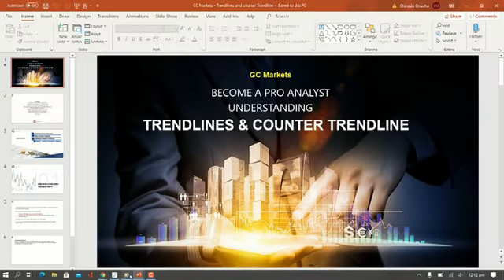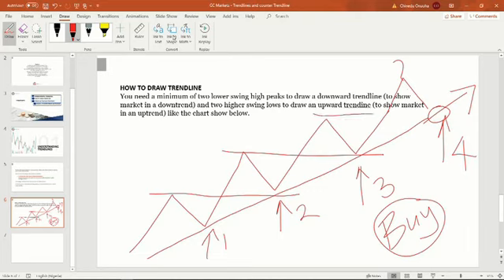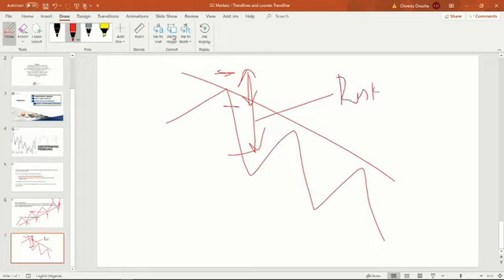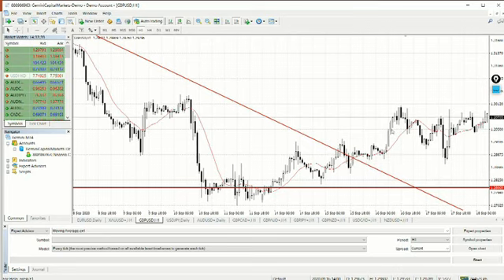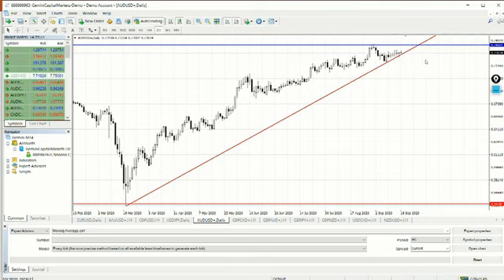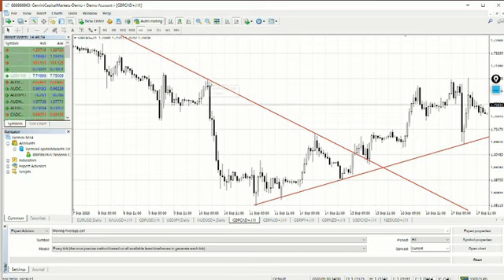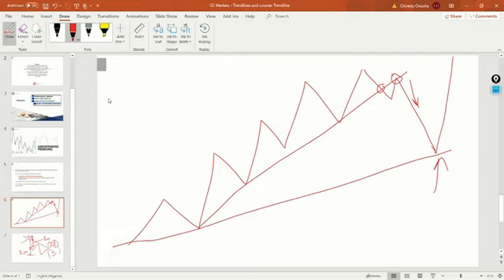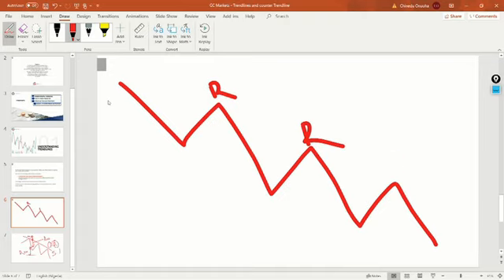TRENDLINE ANALYSIS - GC MARKETS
Trendline is one of the most powerful forex trading techniques that will enhance your trading significantly when you get better at it.

Learn the basic of trendline analysis
How to draw them properly, and
How to trade them - selecting entry, placing stop loss and target